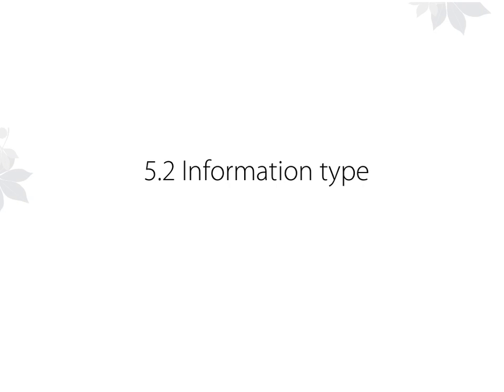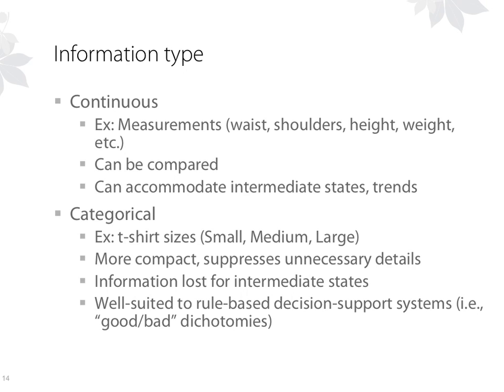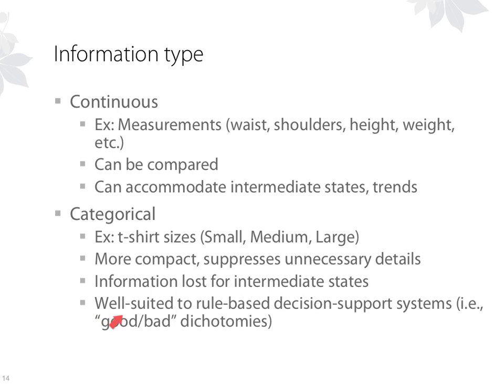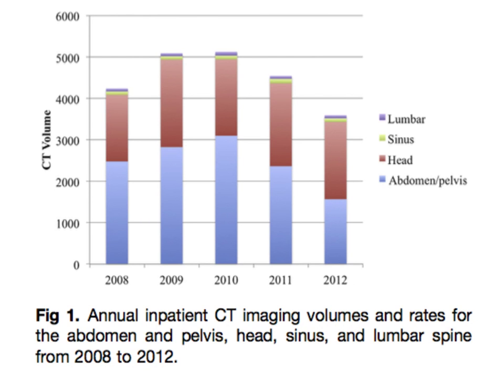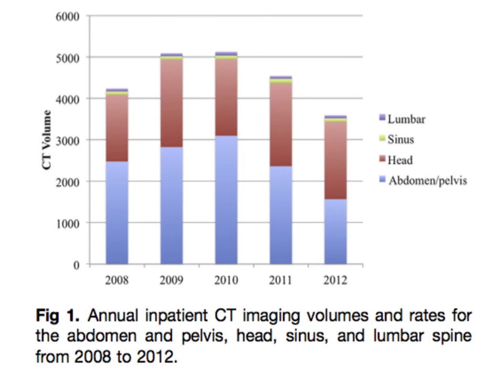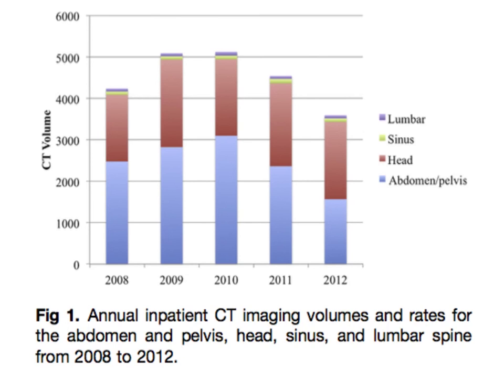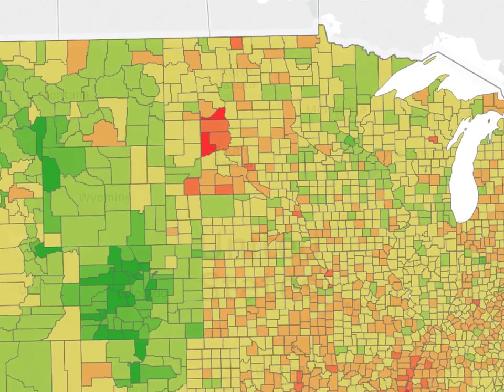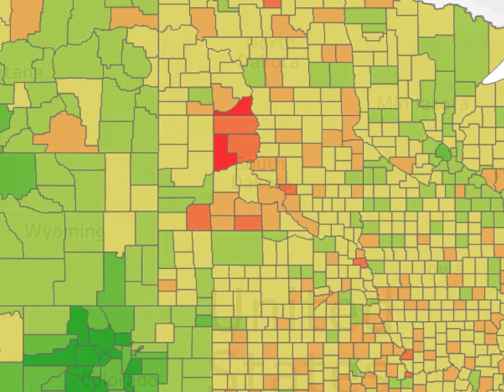5-2 Information type